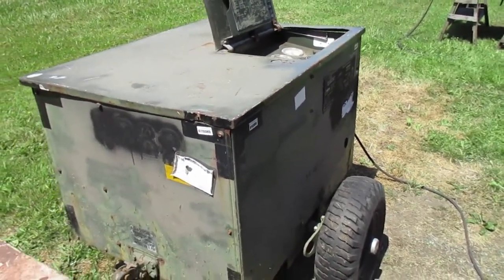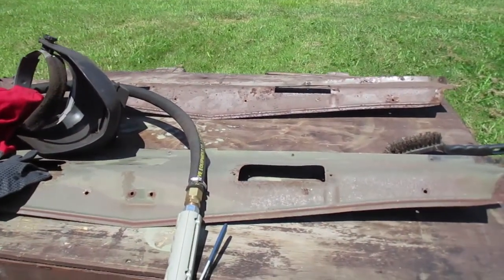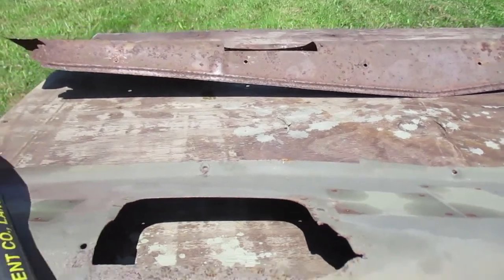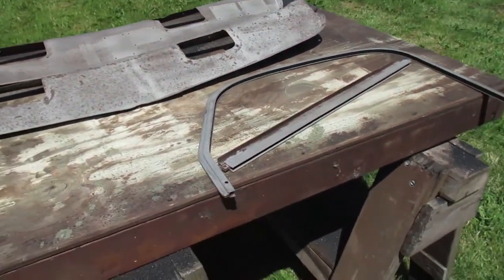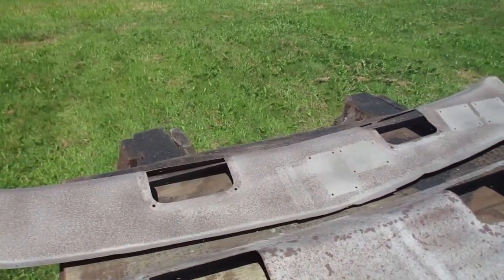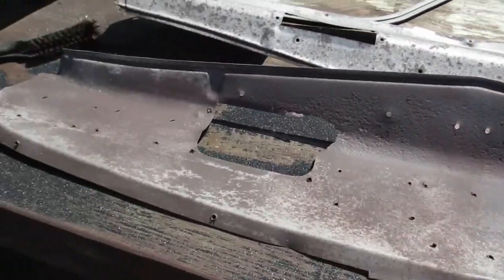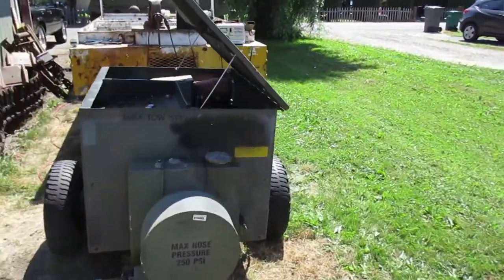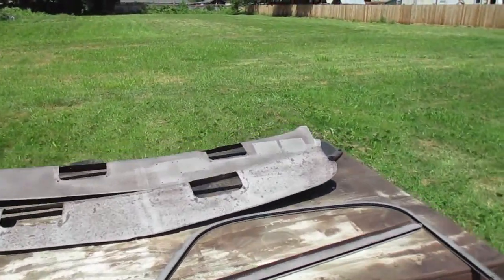Sandblasting Head Valances.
A few more items to be cleaned and painted for my truck. One of these two panels will be installed just above the windshield inside the cab.